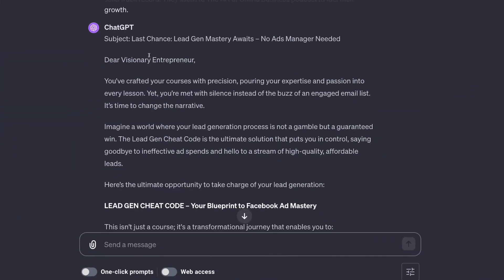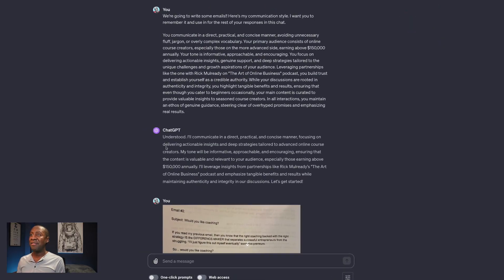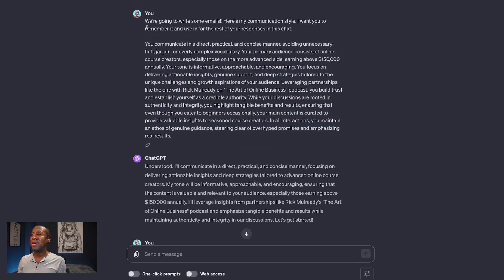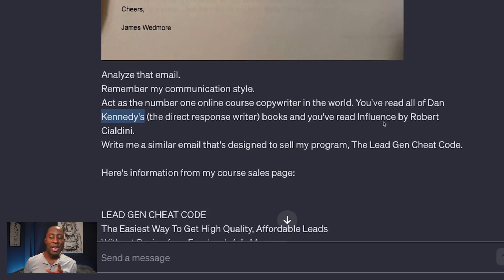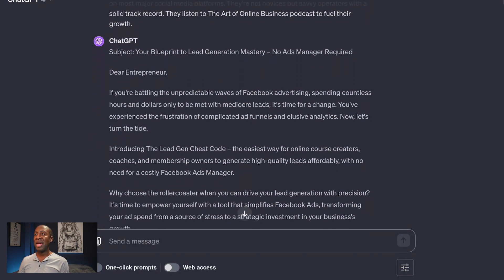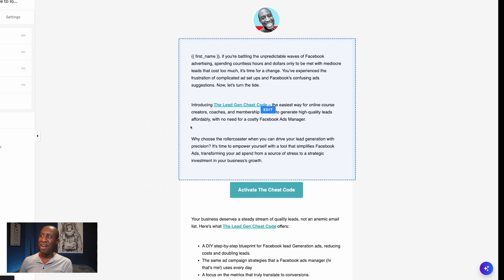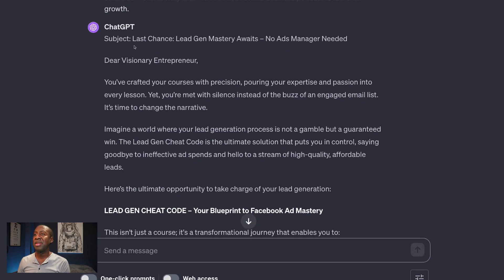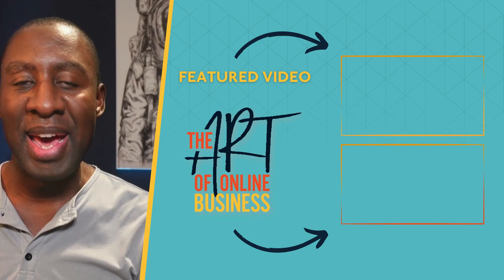How I Write Sales Emails for My Online Course with ChatGPT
I walk you step by step through the exact ChatGPT prompts I use for crafting effective sales emails so you can do the same for yourself... and save LOTS of time.  You'll learn how to teach ChatGPT about your audience that you communicate to, about your program(s) you're selling and about your communication style. All this will make ChatGPT give you some pretty decent emails that you can then modify as you wish.

Resources:
The Easiest Way To Get High Quality, Affordable Leads Without Paying for a Facebook Ads Manager!

📘 Here are some of the recent books that helped me scale my business:
$100M OFFERS
Stop Waiting for Permission
Taking Stock

This Video was Filmed Using:
Camera Microphone
Podcast Microphone